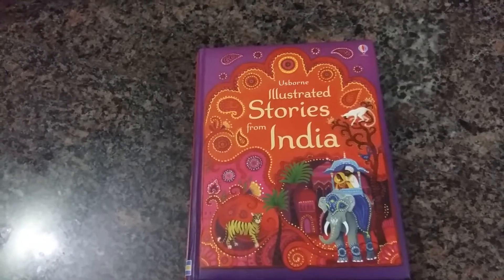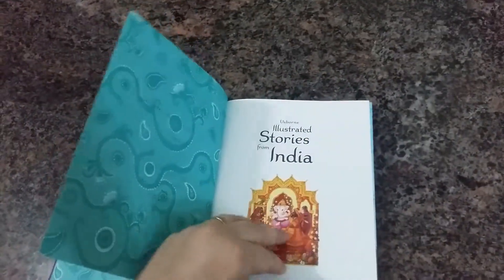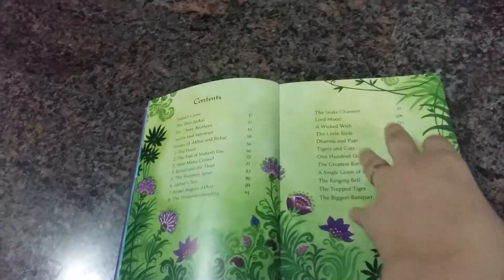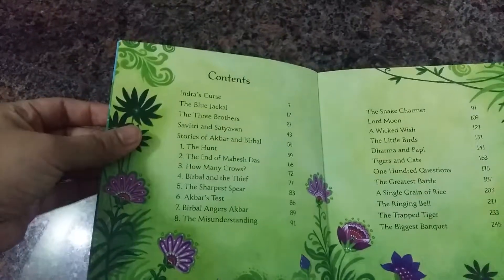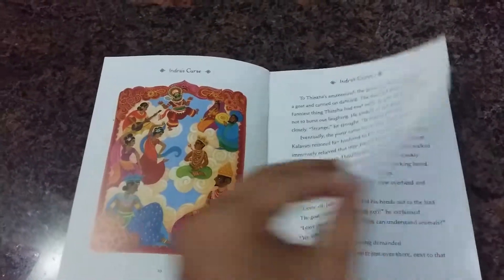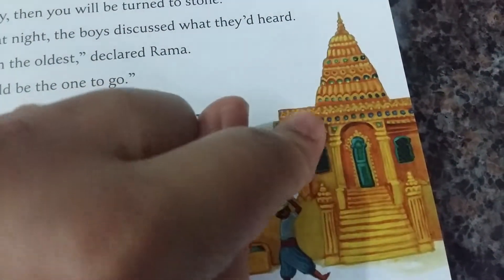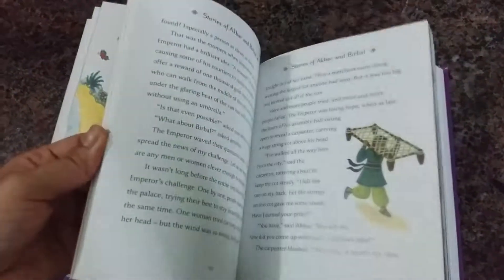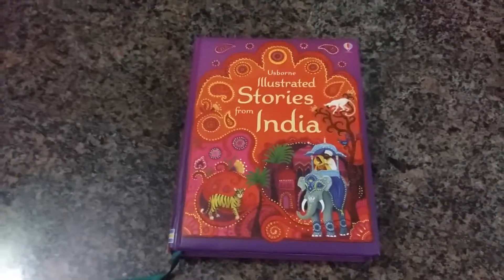ILLUSTRATED STORIES FROM INDIA - USBORNE